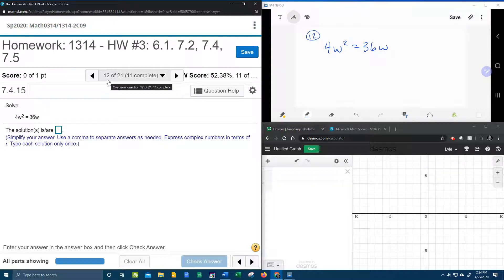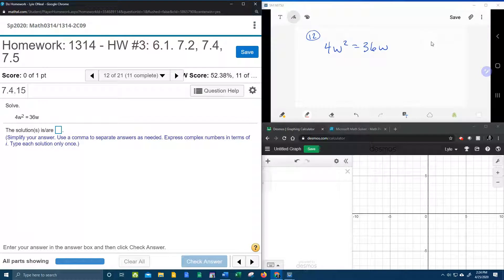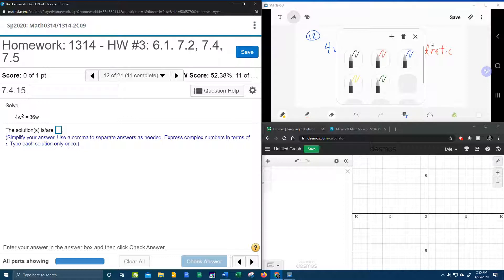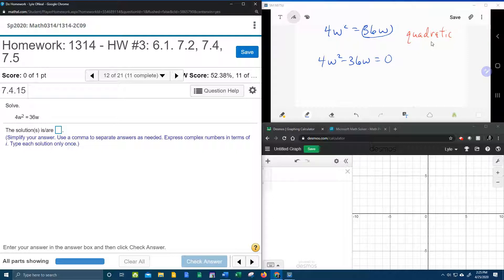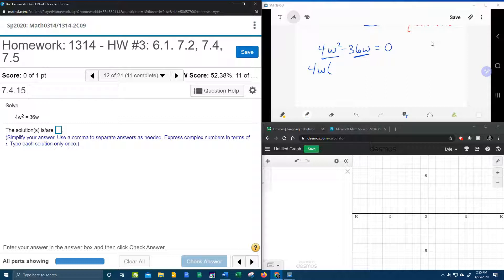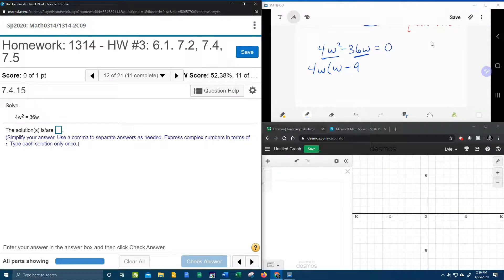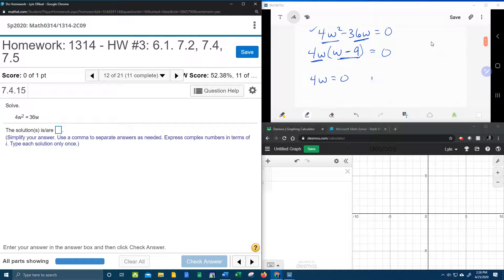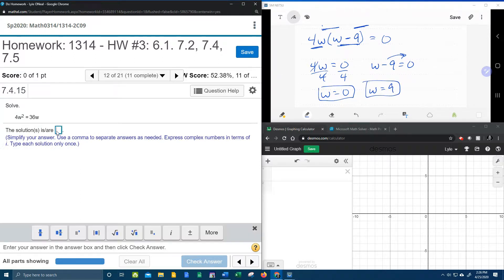College Algebra - MyLab Math - HW#3: Question #12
Solving a quadratic equation by factoring.